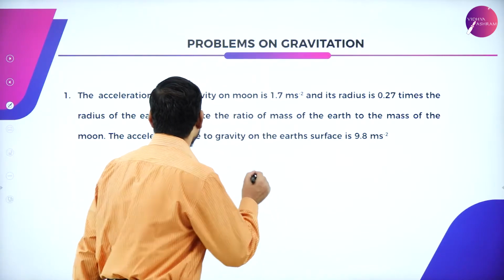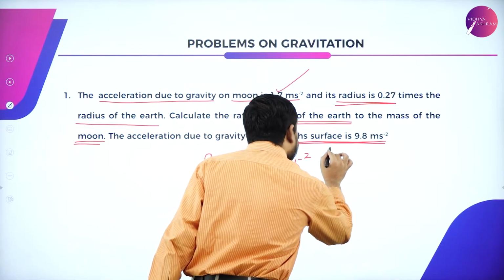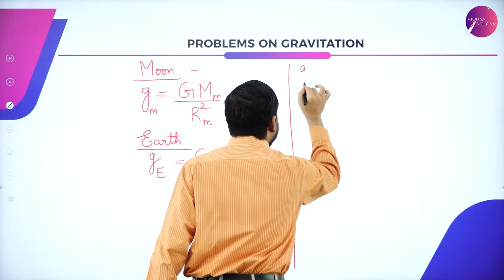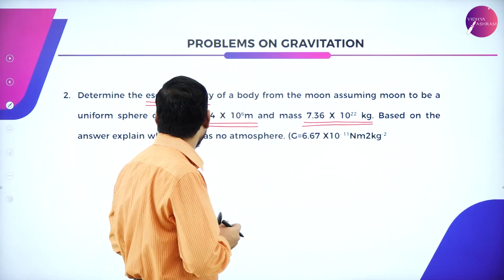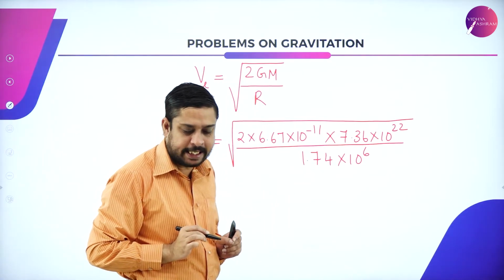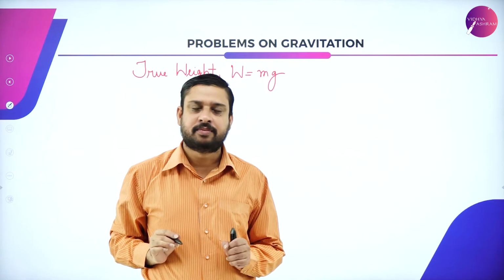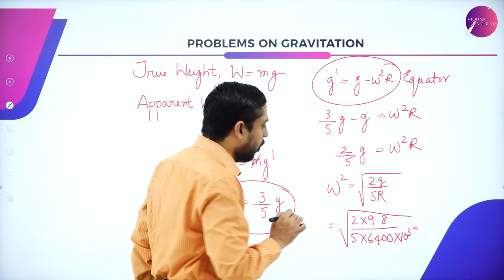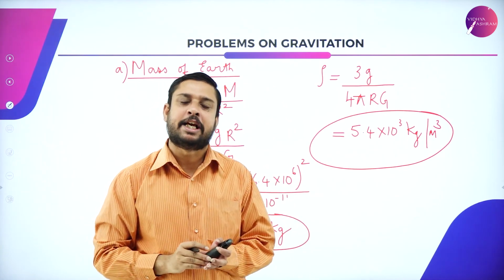DAY 142 | PHYSICS | I PUC | PROBLEMS ON GRAVITATION | L2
Class : I PUC
Stream : SCIENCE
Subject : PHYSICS
Chapter Name : PROBLEMS ON GRAVITATION
Lecture : 2